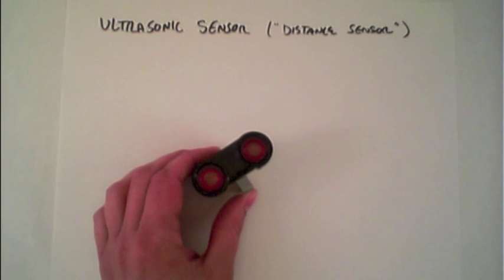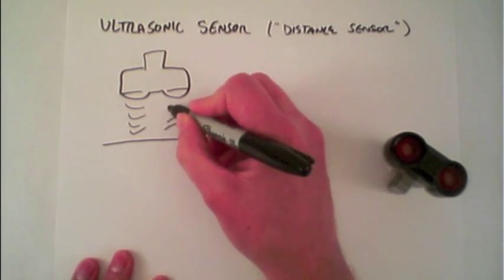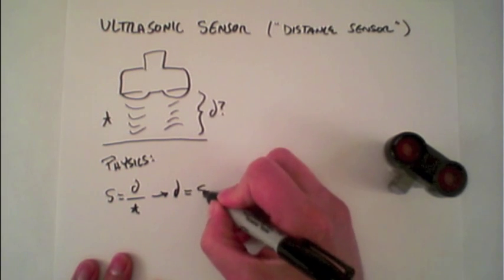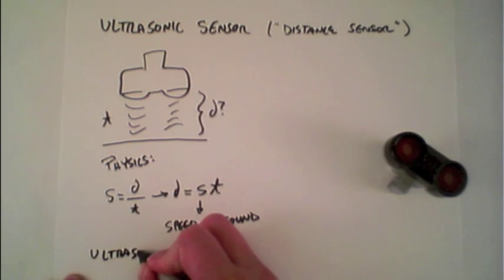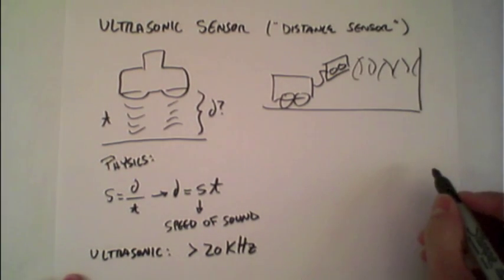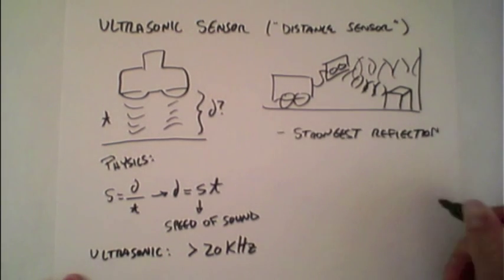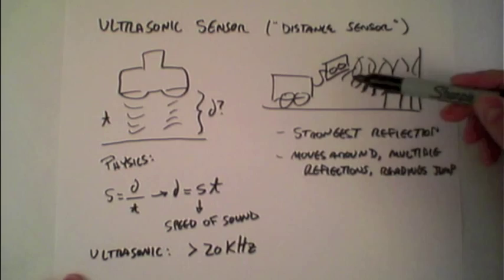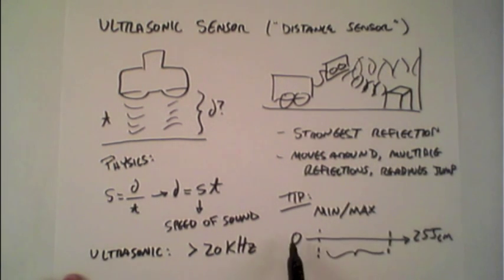EV3 Ultrasonic Sensor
Description of the LEGO MINDSTORMS EV3 Ultrasonic ("Distance") Sensor